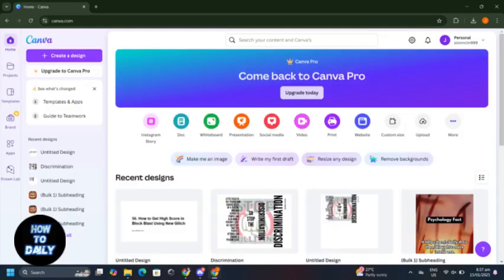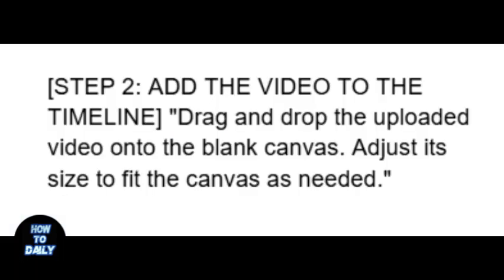HOW TO REMOVE TEXT FROM A VIDEO IN CANVA! | 2025 ULTIMATE GUIDE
Hey everyone, and welcome back to the channel! Have you ever created a stunning video in Canva, only to realize you added text you want to remove? Don't worry, it happens! In this ultimate 2025 guide, I'll show you exactly how to effortlessly remove text from your Canva videos. We'll cover various methods, from simple edits to advanced techniques, so you can achieve a clean and polished final product. So, grab your mouse and let's get those videos looking perfect! Let’s go!